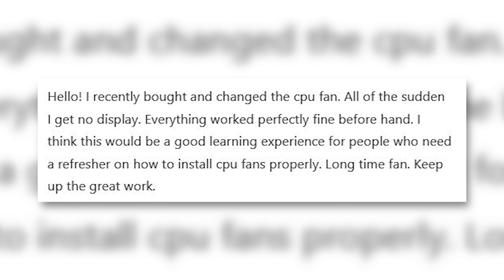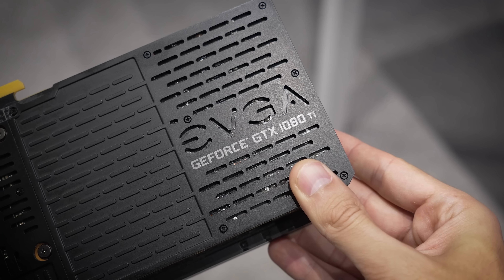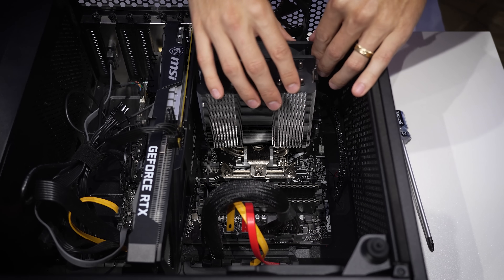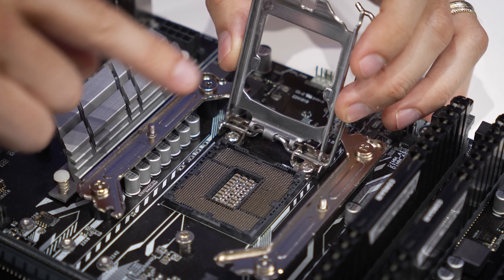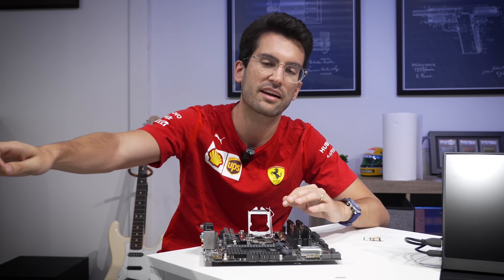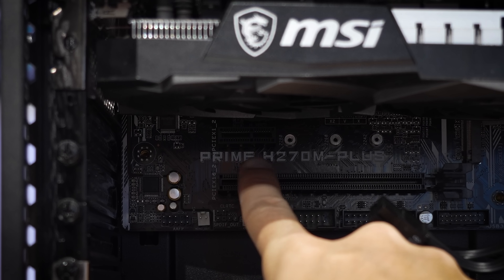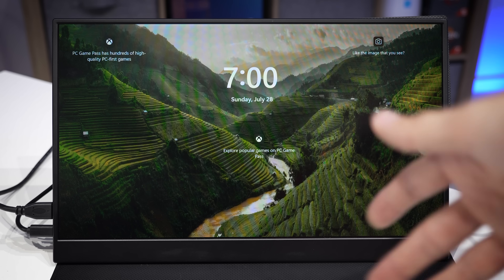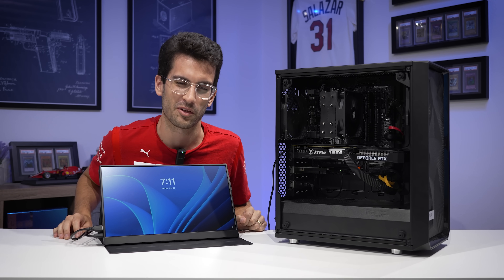Fixing a Viewer's BROKEN Gaming PC? - Fix or Flop S5:E16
Welcome to Fix or Flop! We're up to Season 5, Episode 16. This viewer's gaming PC is broken! Can it be fixed? By the way, if you live in the Orlando, FL area and have an issue with your PC, apply to have it (possibly) fixed for free today!

2x Pixio PX277 Prime 165Hz IPS Monitors